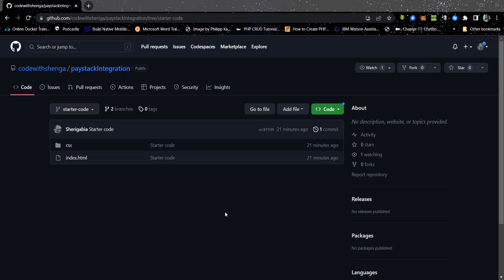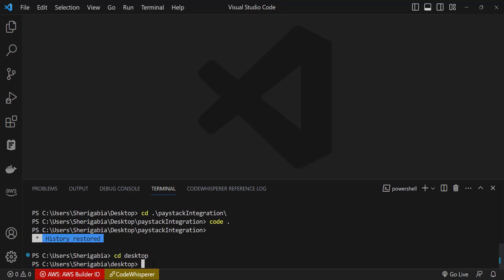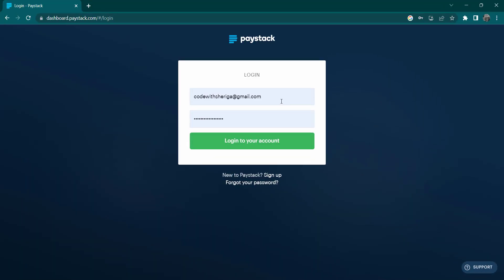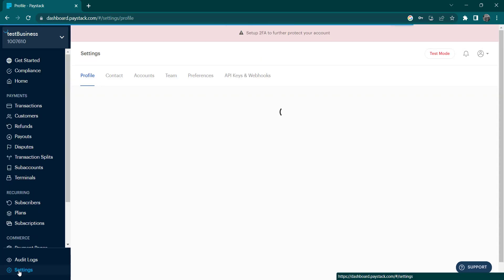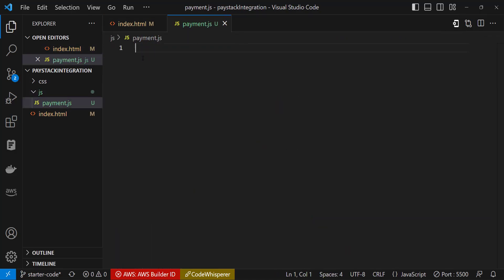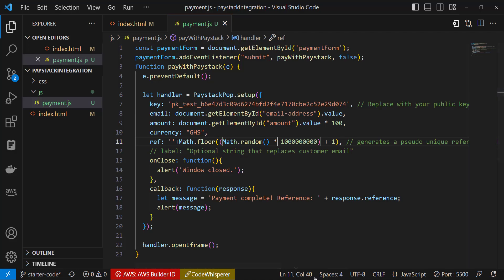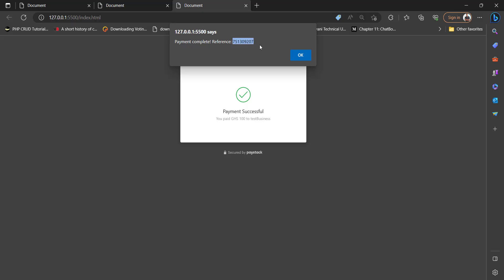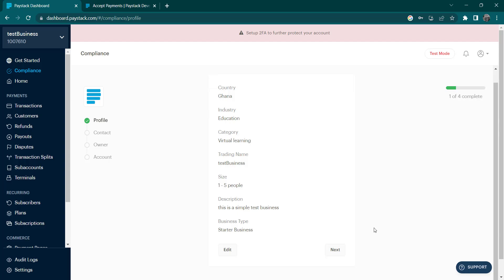Accept Momo and Card Payment in Your Website - (Paystack Integration)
In this tutorial, I will guide you through the process of integrating Paystack, a popular payment gateway, into your simple website. Whether you're an aspiring developer or a business owner looking to accept online payments, this step-by-step guide is designed to help you seamlessly integrate Paystack and start accepting payments from your customers.